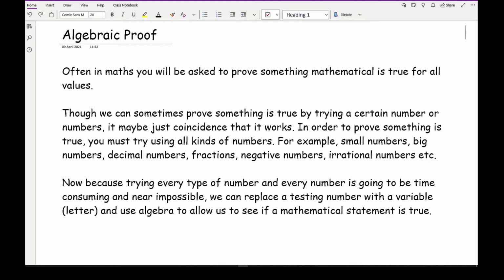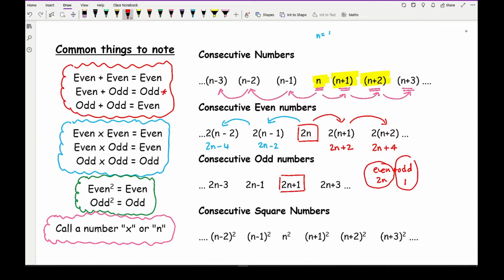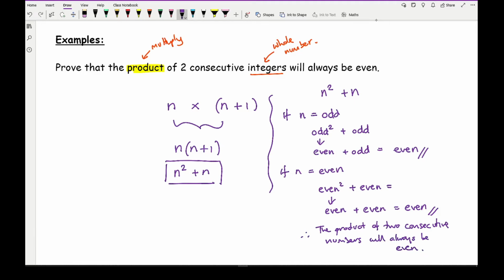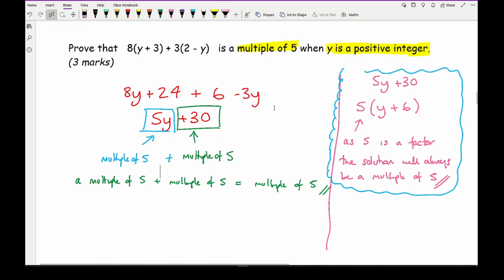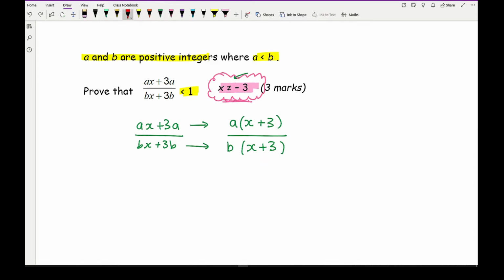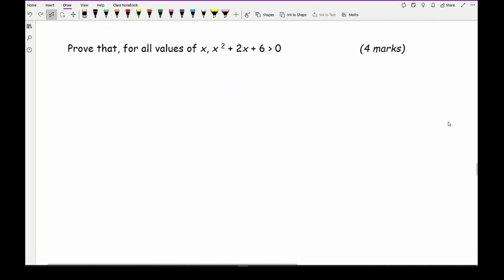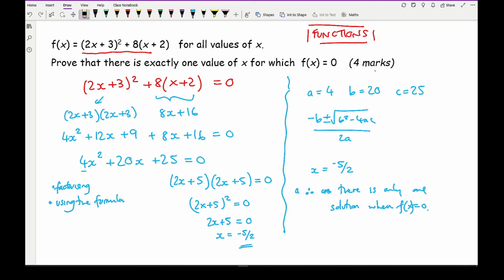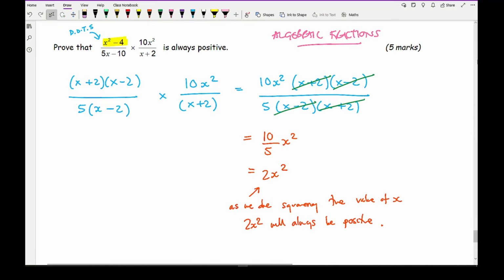GCSE Maths - Algebraic Proof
HIgher Topic

This video goes over what you need to know and works through several common types of questions related to algebraic proof.